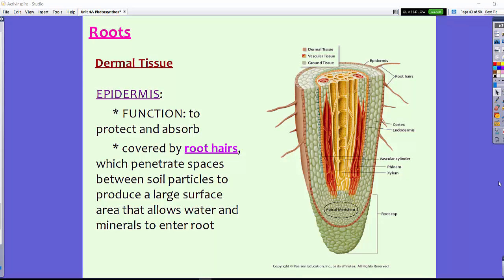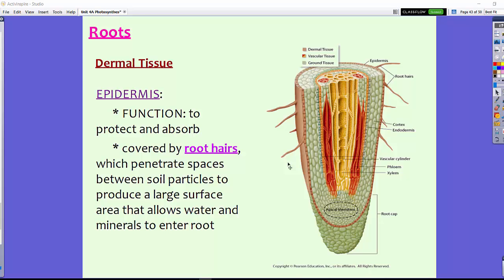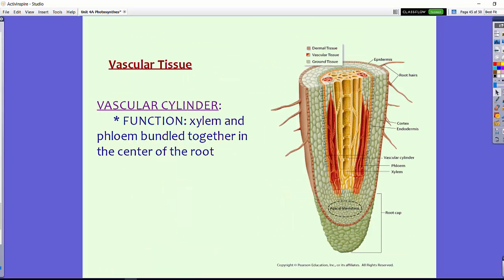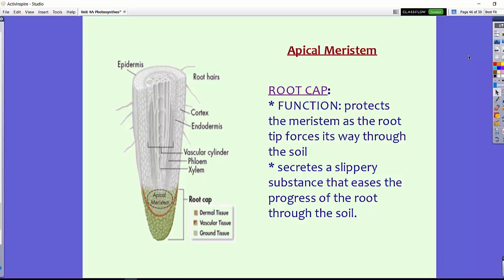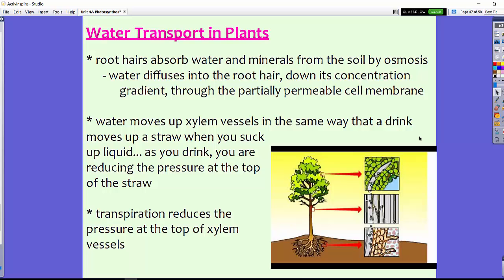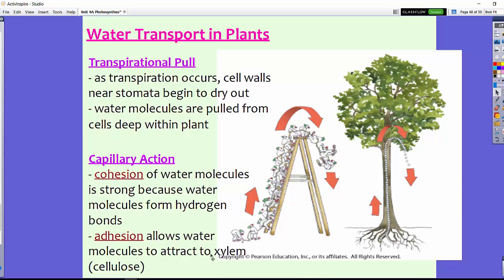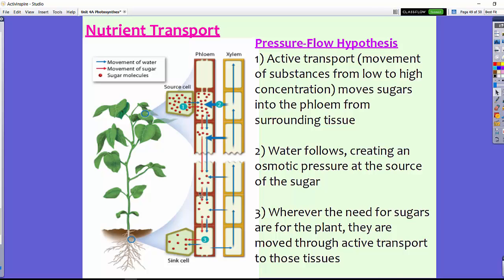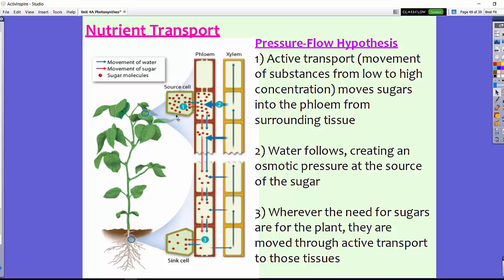PABIO Unit 4A Roots and Transpirational Pull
- State the pathway taken by water through root, stem, and leaf (root hair, root cortex cells, xylem, mesophyll cells)
- Explain the mechanism of water and mineral uptake and movement in terms of transpirational pull.